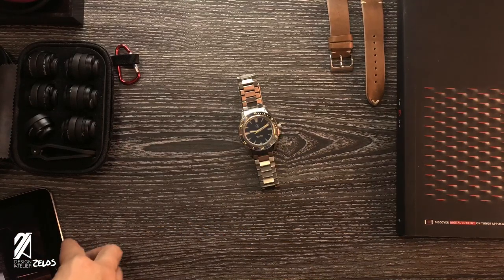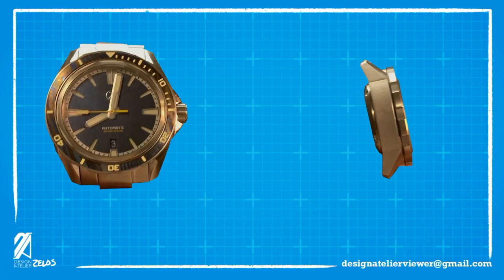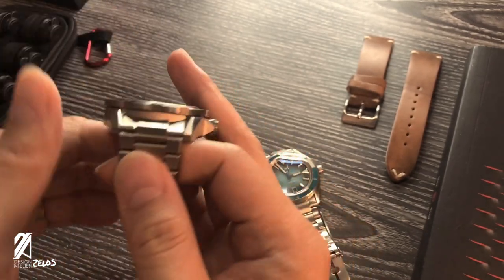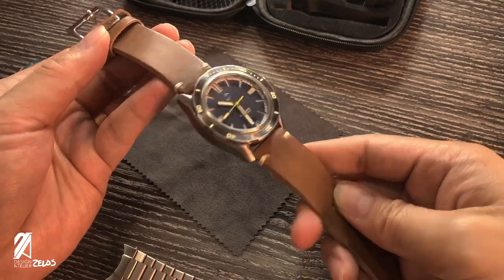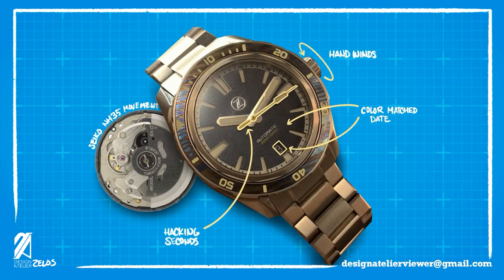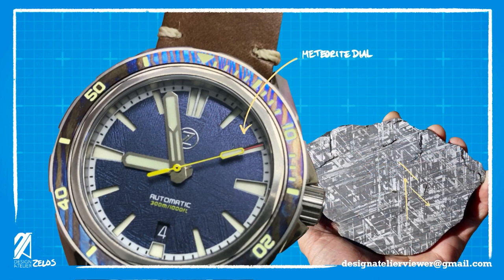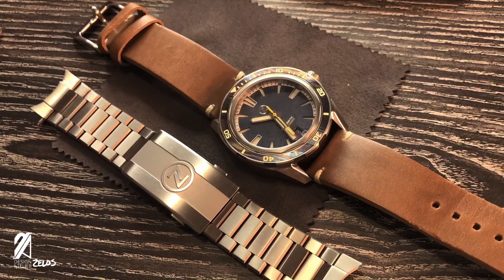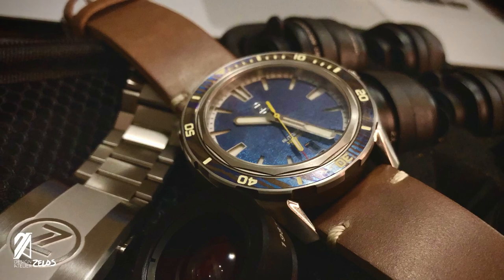Hands-On Review: Zelos Titanium Swordfish Blue Timascus/Meteorite (Most Exotic Watch Under $1000)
Designer Notes Subject 55
Zelos Titanium Swordfish Timascus / Meteorite

When it comes to exotic materials, Zelos has been at the fore front of showcasing them on their watches. However, Zelos does it a step up against the competition. Find out what it is in this hands-on review of the Zelos Titanium Swordfish.

Chapter:
0:00 - Unboxing
2:02 - Introduction
3:14 - Dimensions
4:06 - Bracelet
5:55 - Bezel and Movement
6:39 - Exotic Materials
8:56 - Craftsmanship
10:48 - End Credits